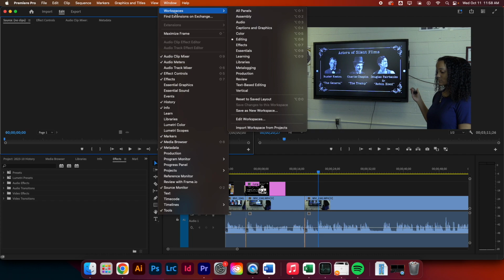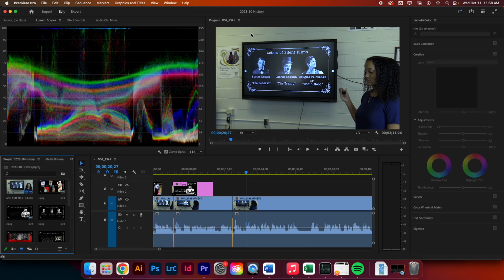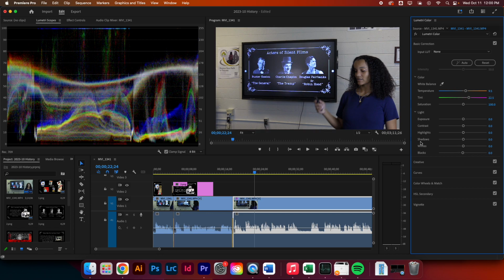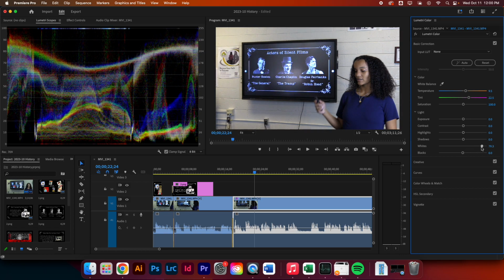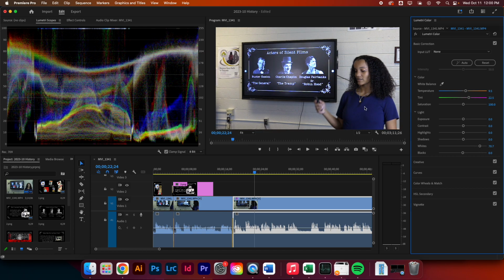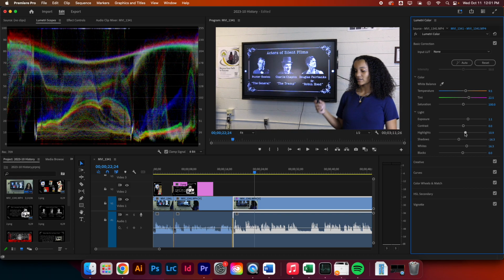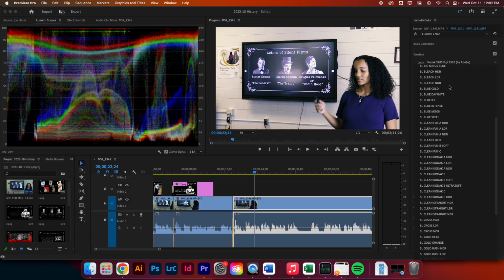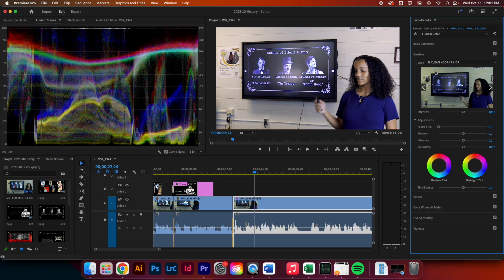Premiere | Color Correction - Basics